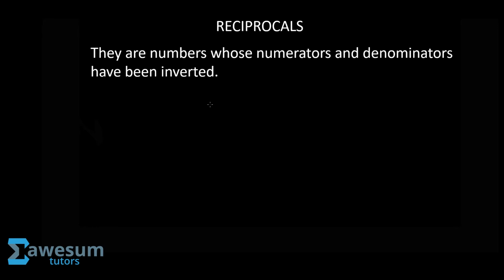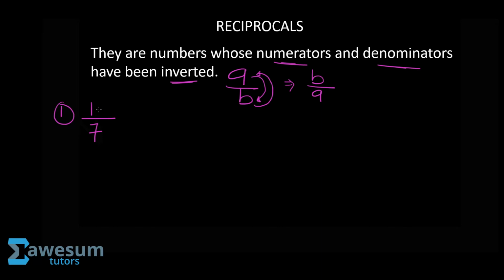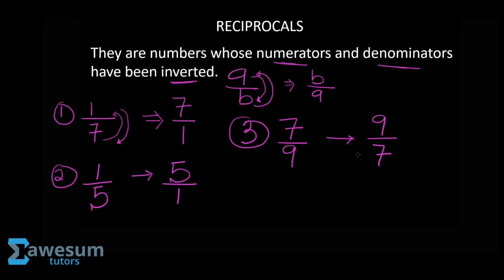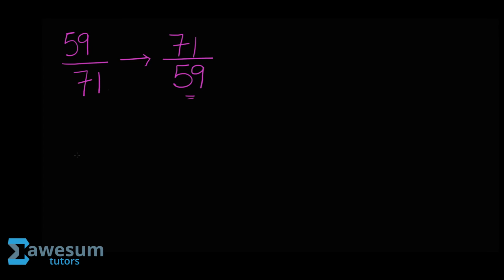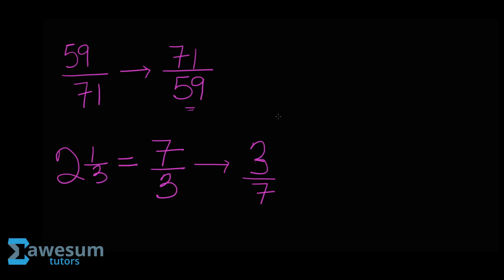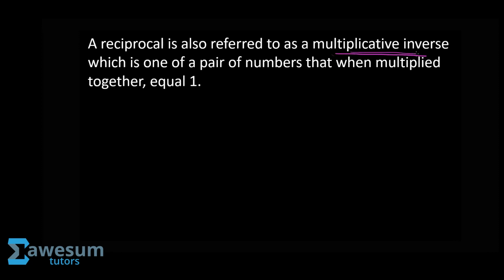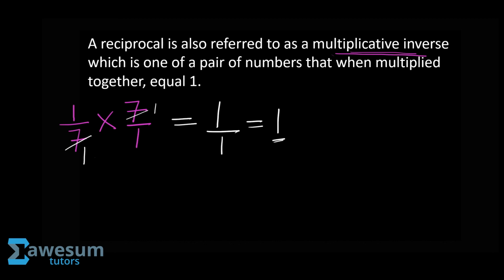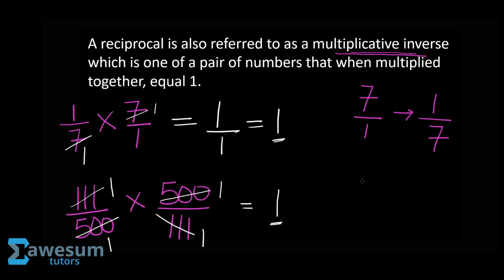RECIPROCALS OR MULTIPLICATIVE INVERSE| AWESUM TUTORS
In this video, we explain how to determine the reciprocal of a fraction.